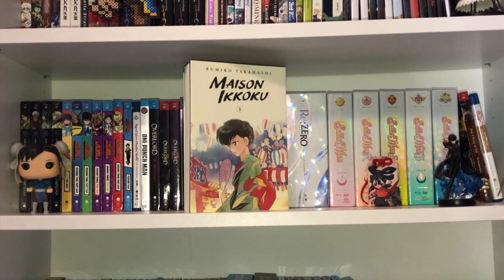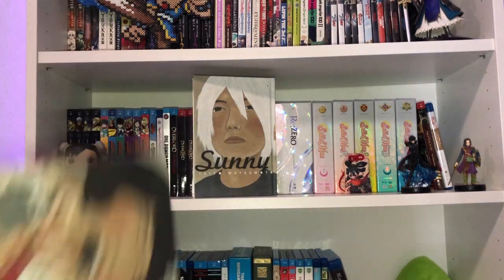Anime/Manga Haul March 2021!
🔔 CLICK THAT BELL ICON TO KNOW WHEN I UPLOAD OR GO LIVE!